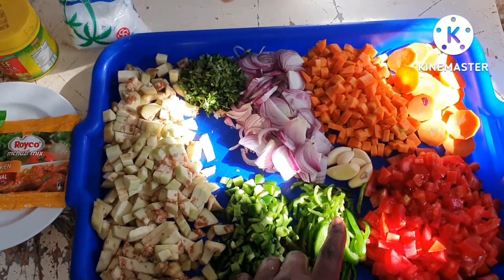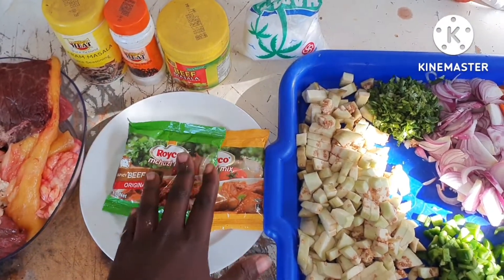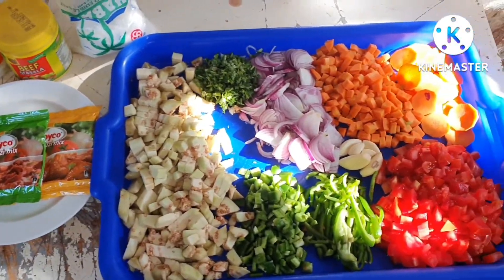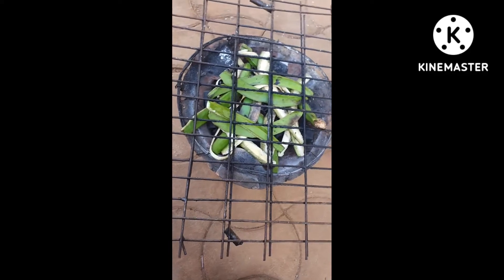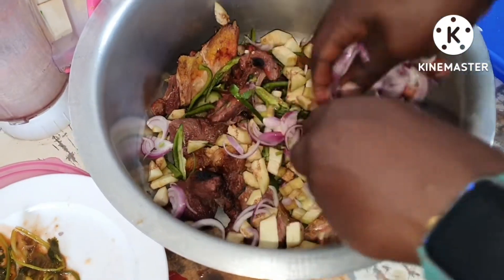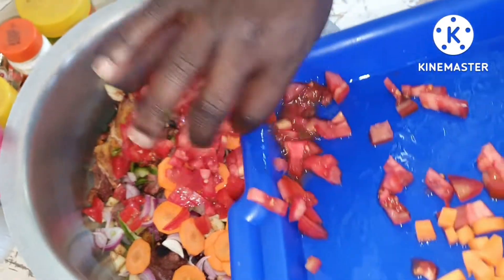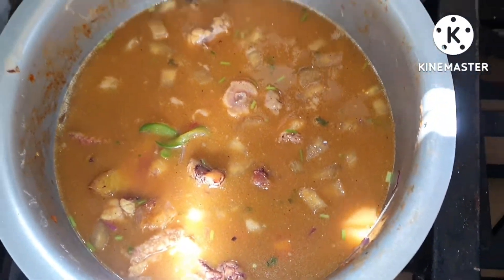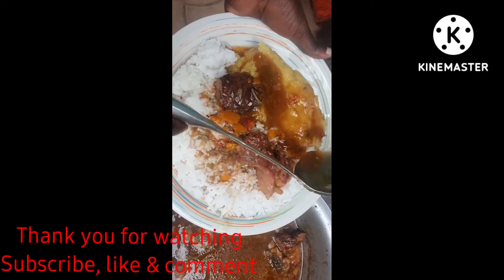HOW TO PREPARE MEAT LOCALLY IN UGANDA 🍖